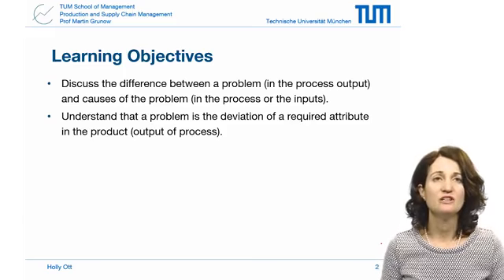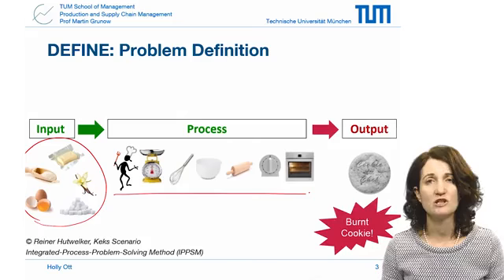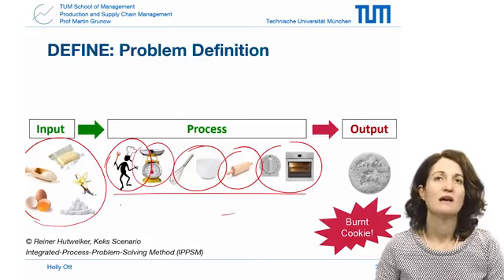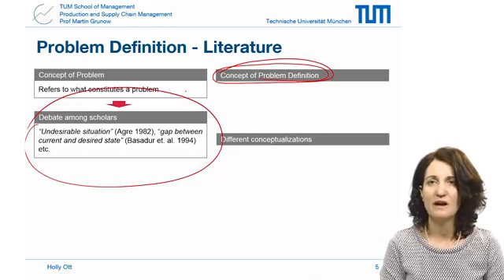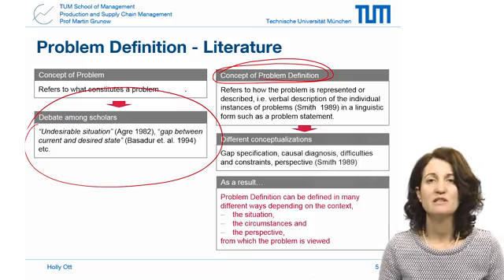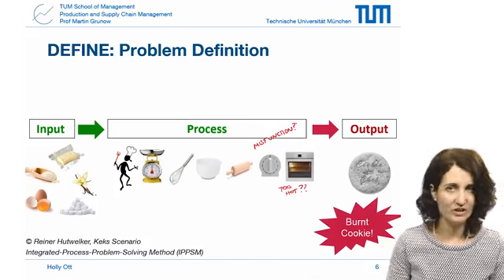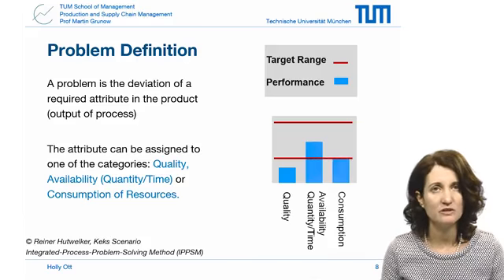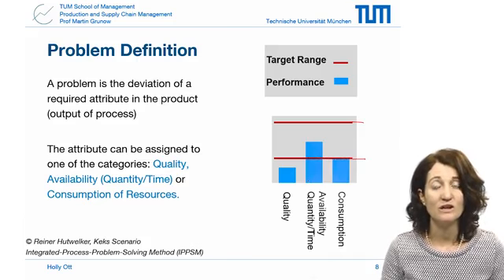Six sigma define and measy(33)